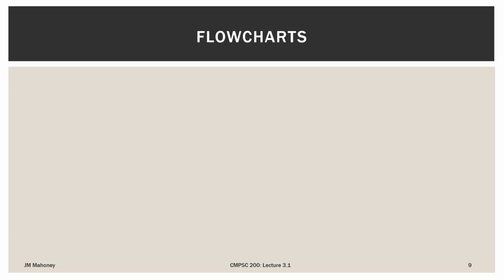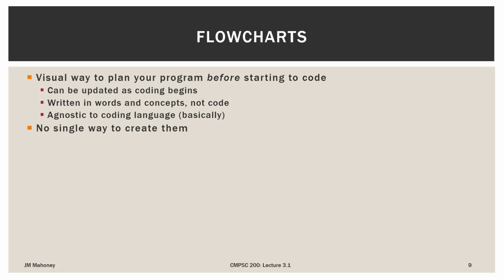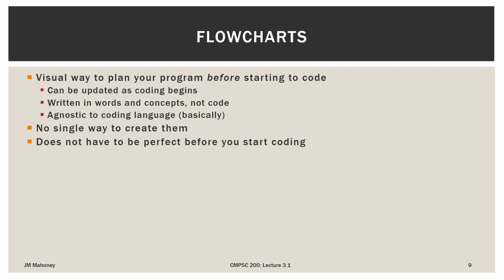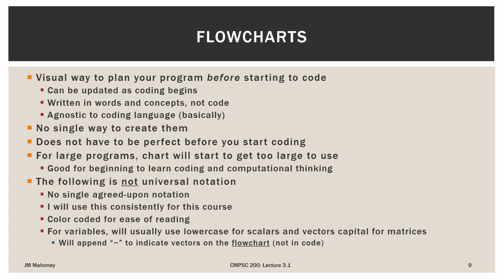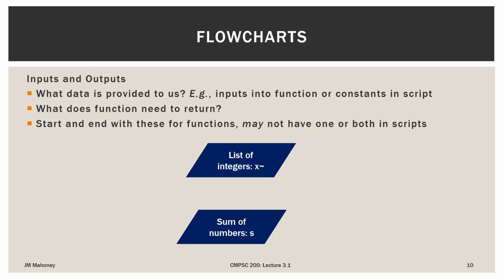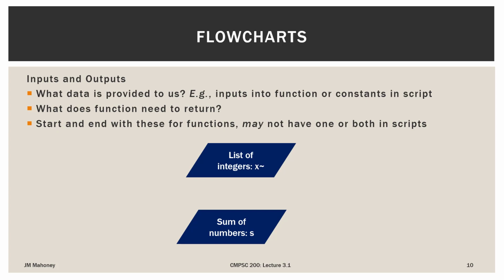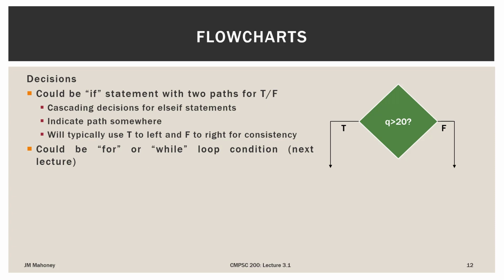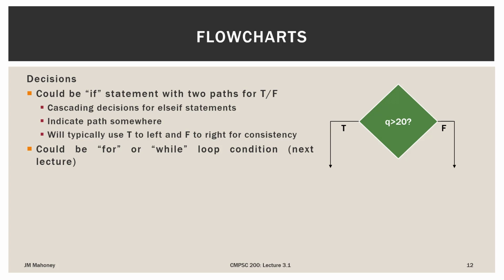CMPSC 200 03 Flowcharts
0:00 Flowcharts Introduction
5:14 Input/Output
6:57 Processes
7:47 Decisions